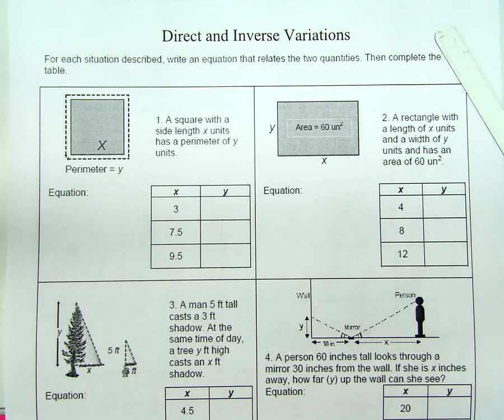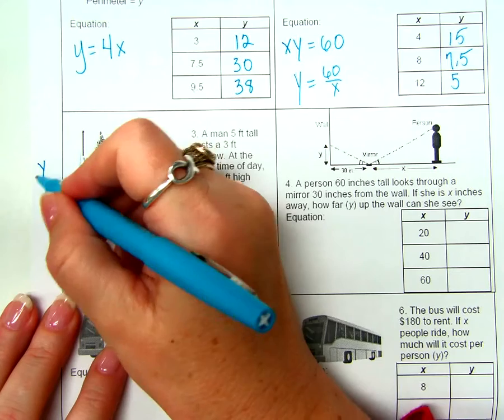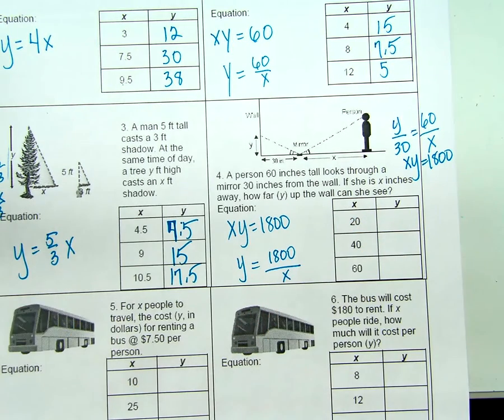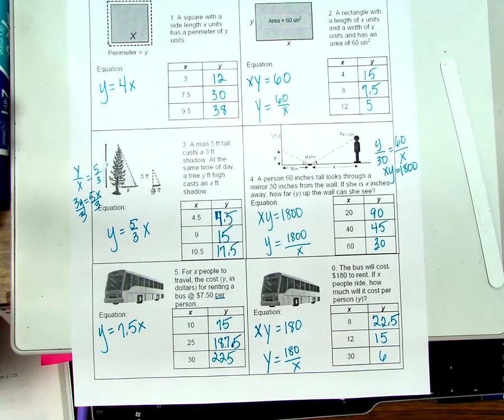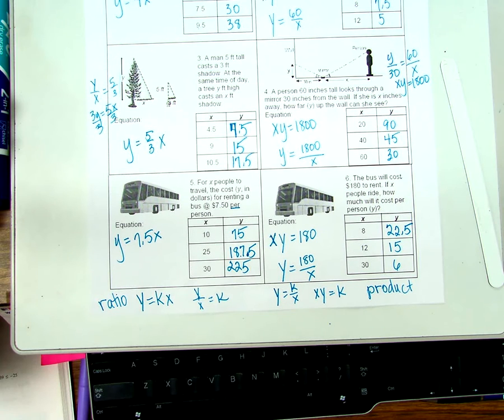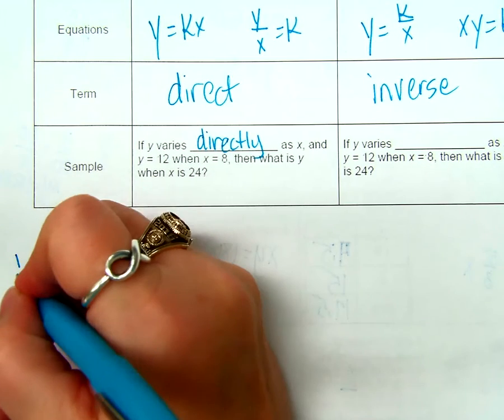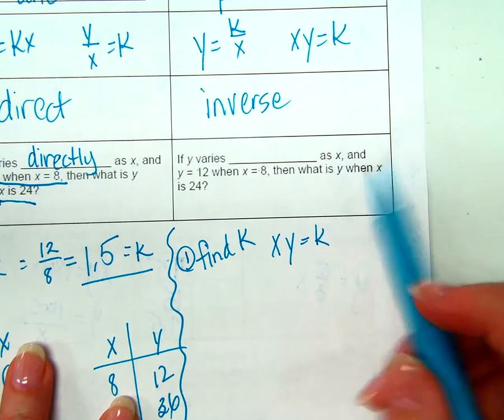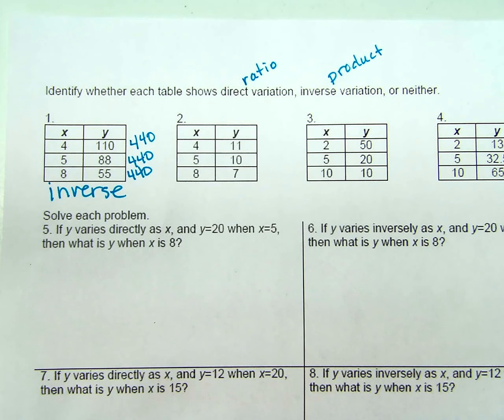My Edited Video